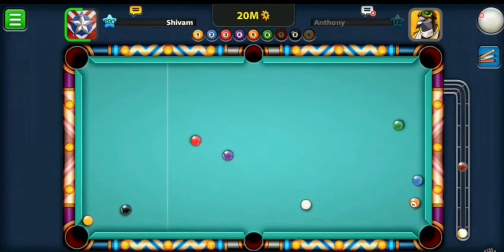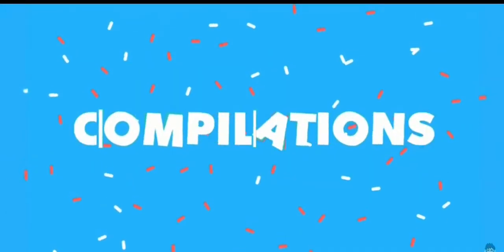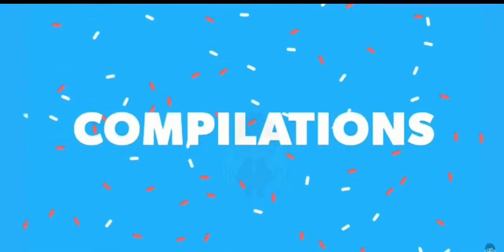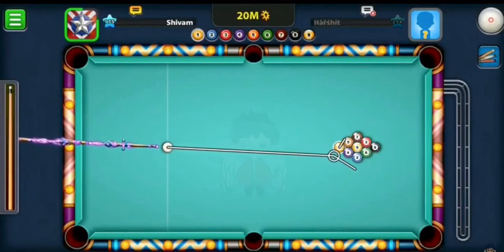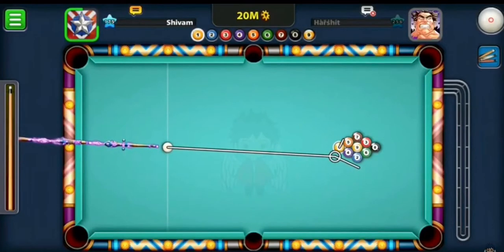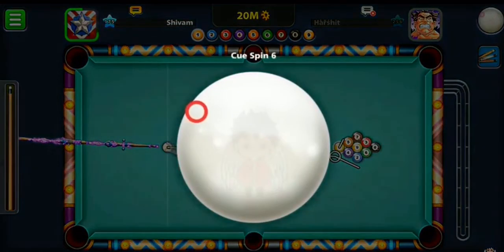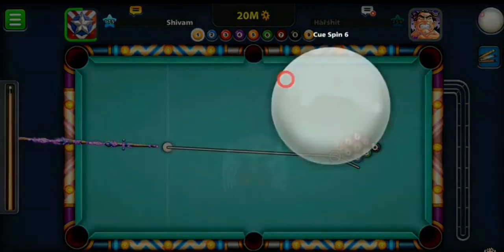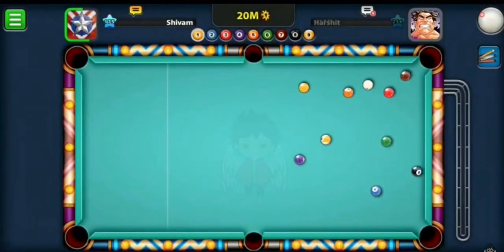more videos seems my fan likes it so more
golden Break I will show you how to do it make sure you wach the full video